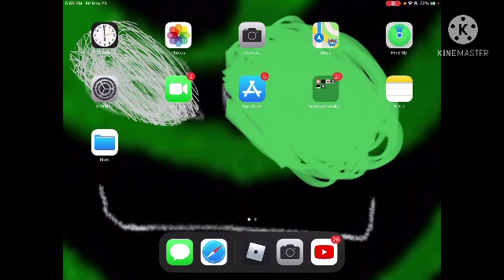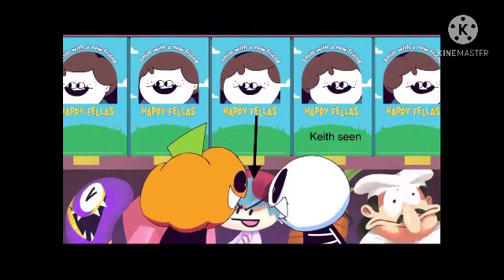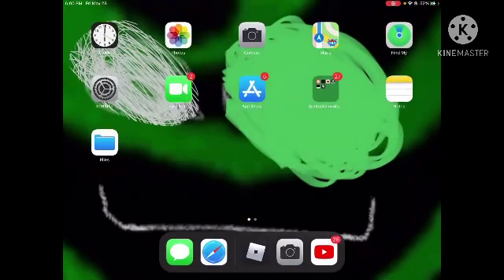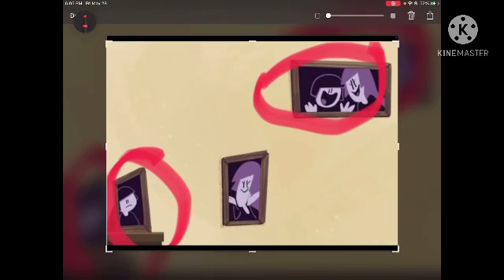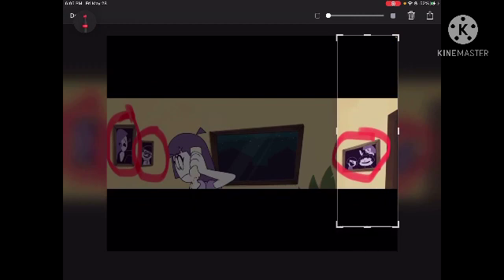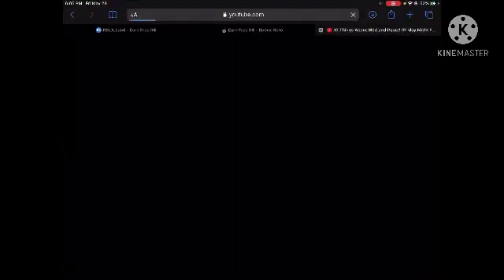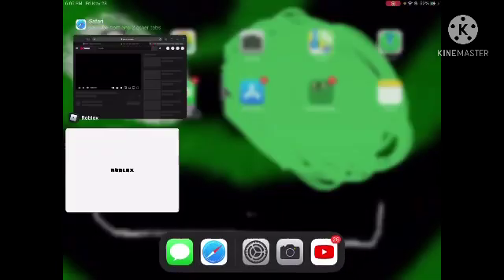Skid and pump secrets (part2 coming!)